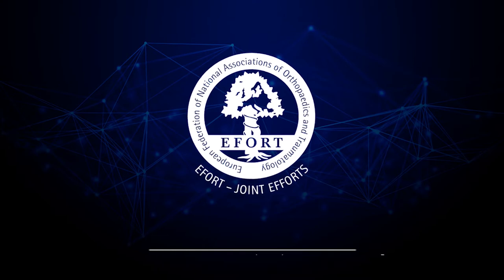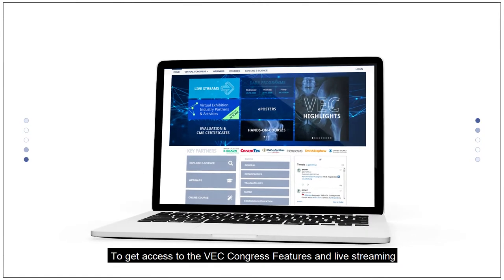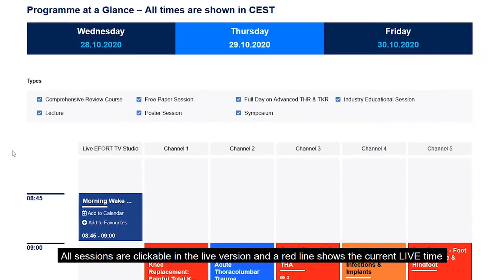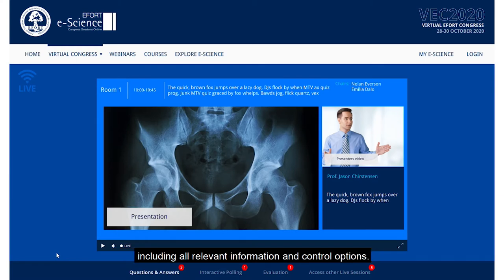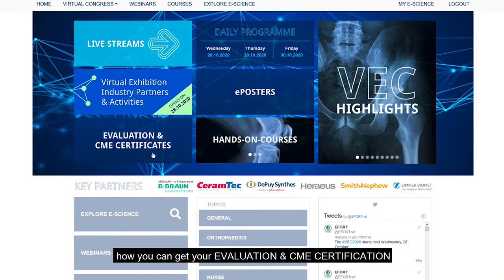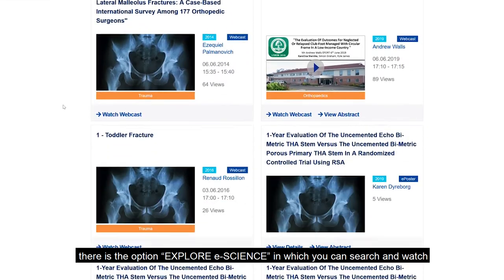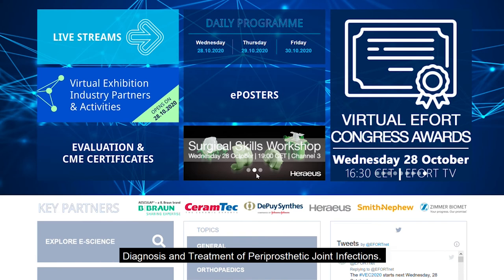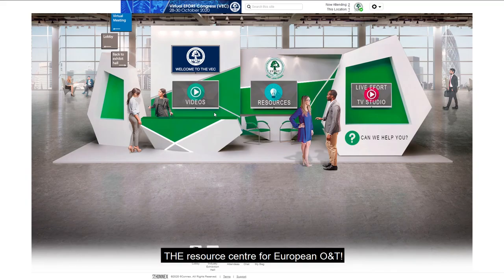Virtual EFORT Congress 2020: Your O&T digital experience (short version)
This video will guide you through the most important features of the Virtual EFORT Congress (VEC) platform to make your participation of the VEC comfortable, successful, exciting and educational.

Exploring, embracing and offering inventive solutions has convinced EFORT to create the 1st Virtual EFORT Congress (VEC) which will take place from the 28 to 30 October 2020.